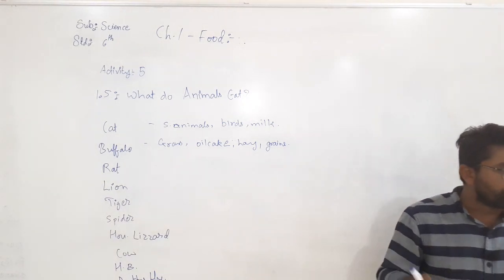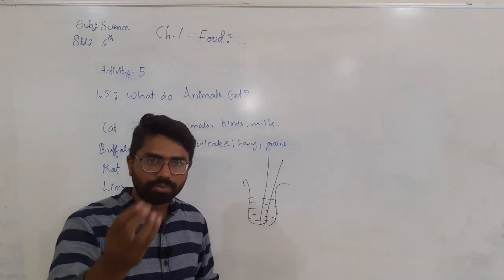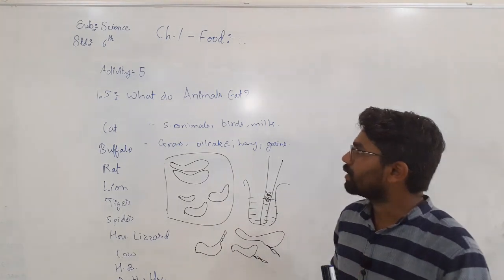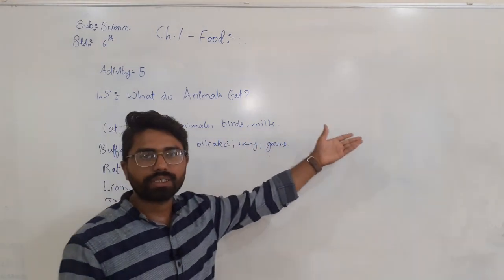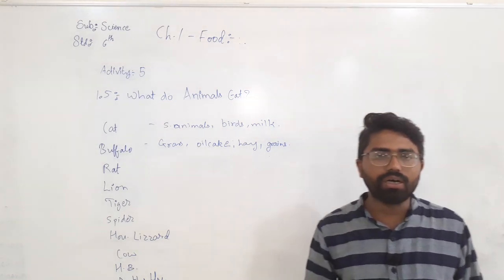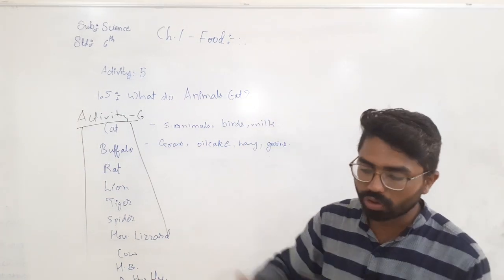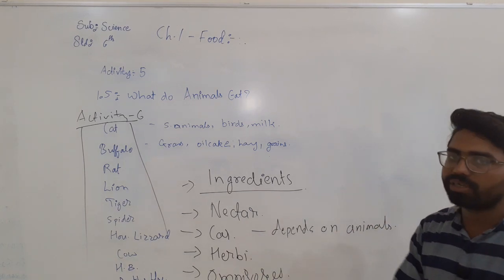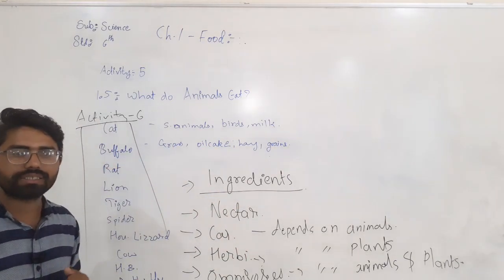Sci. ch 1 _ 3 lectr